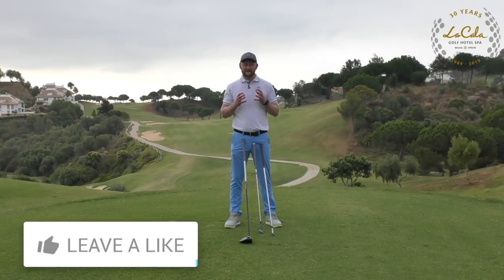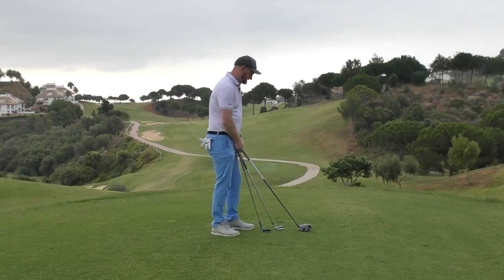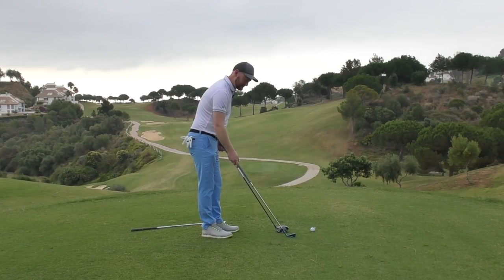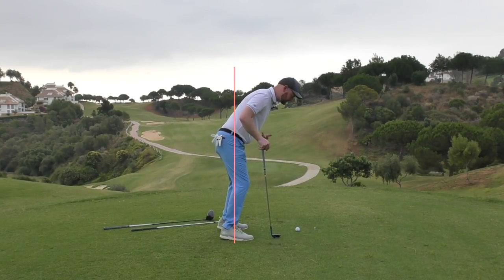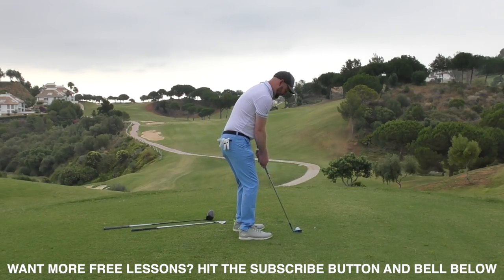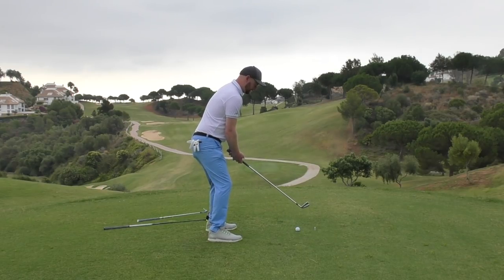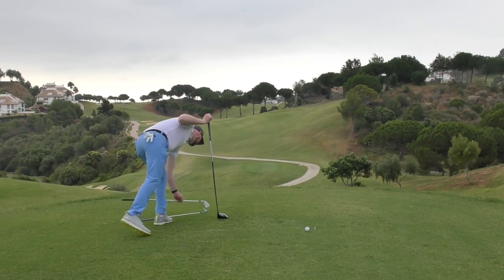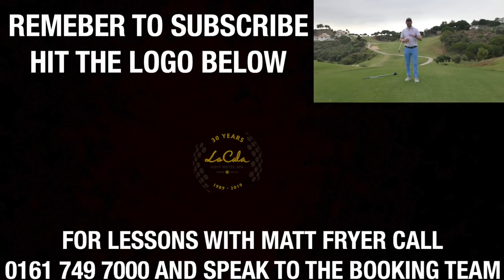HOW CLOSE TO STAND TO THE GOLF BALL - SIMPLE GOLF TIP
How close to stand to the golf ball. We can all make really great golf swings but if we have got the golf setup wrong and we are stood too close or faraway from the golf ball, it will have a direct impact on our golf swings. In this video Matt Fryer talks us through the golf setup and a way for you to gage how close you should stand to the golf ball with every golf club in your bag.

If you look at Rory McIlroy, Tiger woods and even back at the great golfers like Gary Player and Jack Nicklaus they all have a consistent setups and stand the right distance from the golf ball with the golf club they are using. Following the system in this golf lesson, you can achieve a consistent setup also.

This video was shot at La Cala Golf resort, they are currently celebrating their 30th anniversary! Check the link below to see all the fantastic offers they have going on at the resort right now!